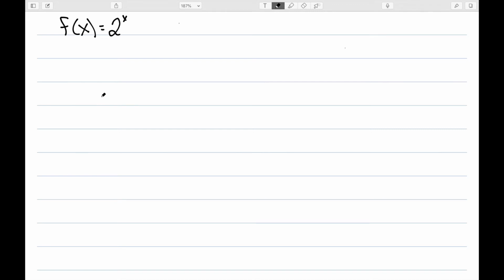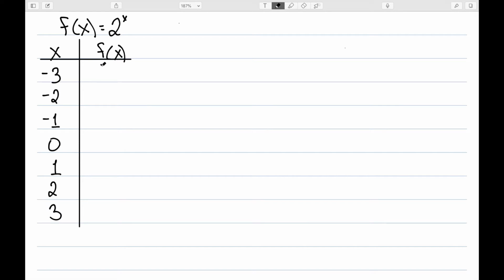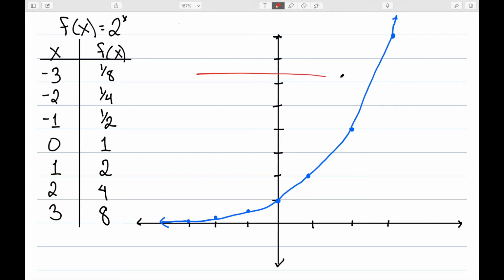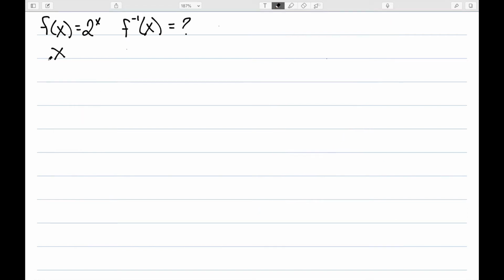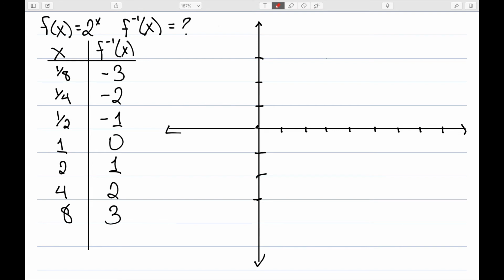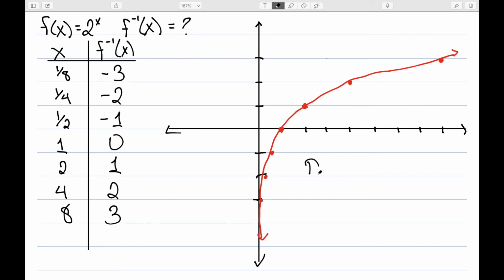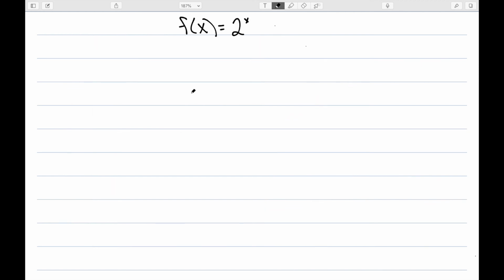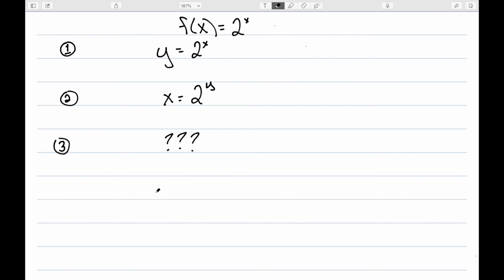Inverse of the Exponential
I use the graph of an exponential function to discuss some of the basic ideas of the inverse of the exponential. I then try to find this inverse, and give a general idea of a logarithm.